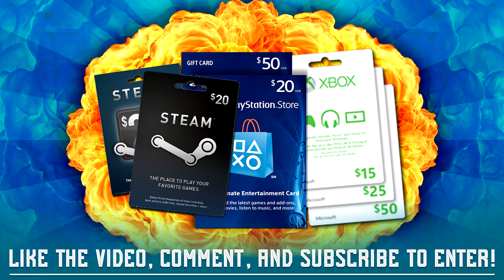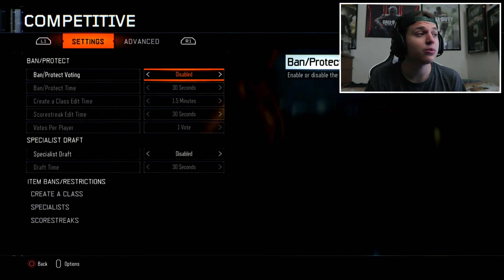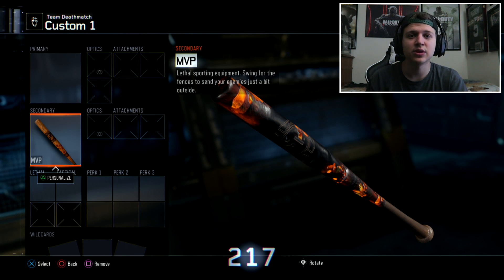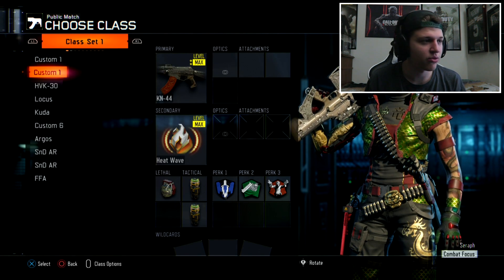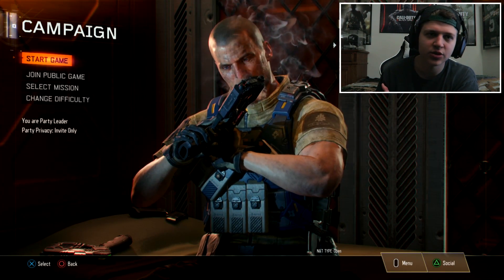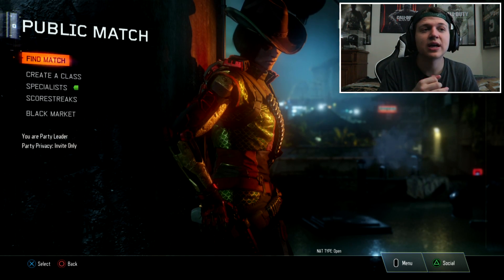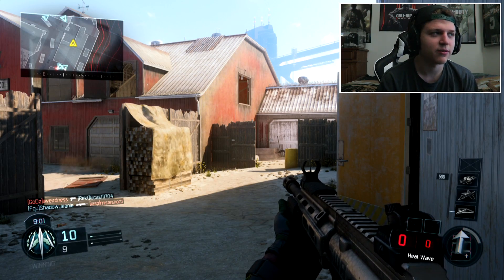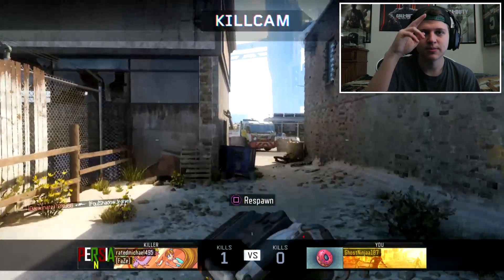*NEW* M27 WEAPON GLITCH IN BLACK OPS 3! - HOW TO UNLOCK M27 SECRET ASSAULT RIFLE IN BLACK OPS 3!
Leave a "LIKE" BLACK OPS 3 M27 WEAPON GLITCH IN BO3! HOW TO UNLOCK M27 SECRET ASSAULT RIFLE IN BLACK OPS 3 MULTIPLAYER!